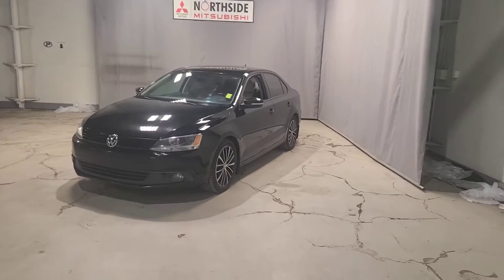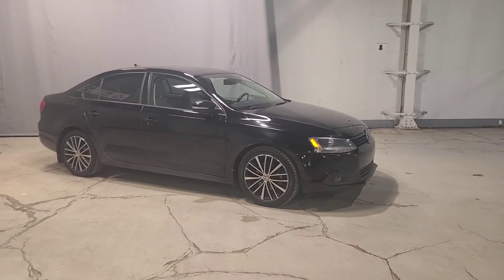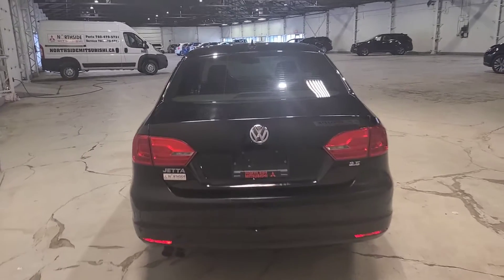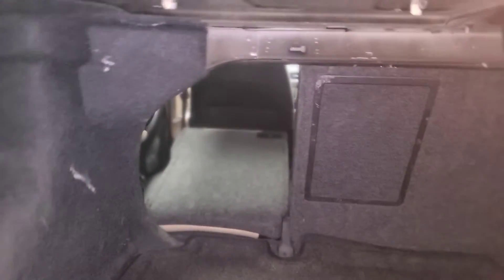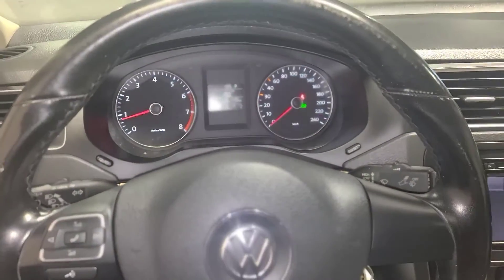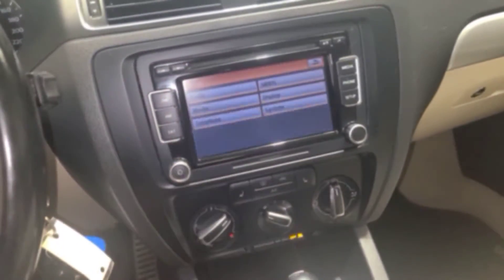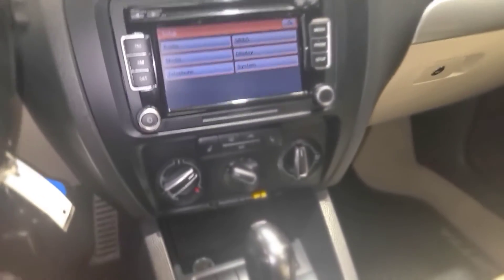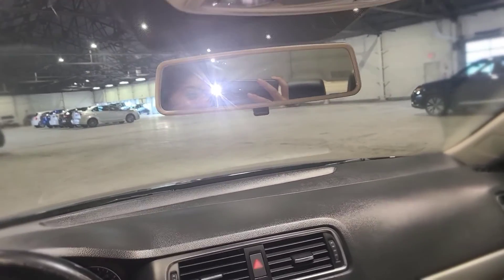2013 Volkswagen Jetta!!